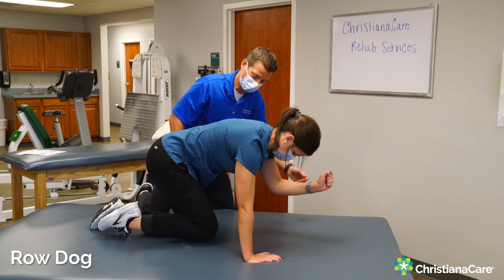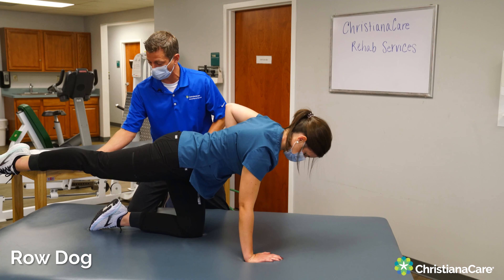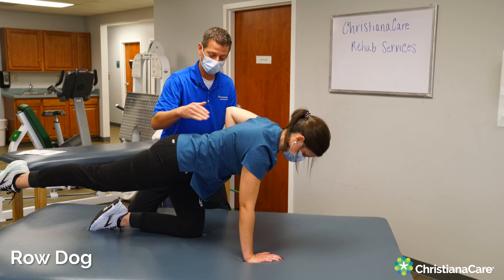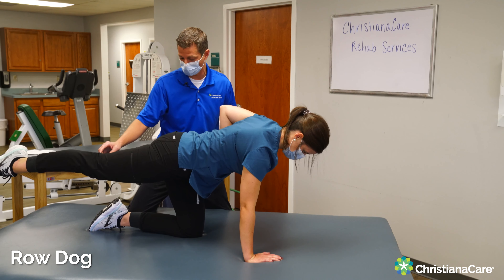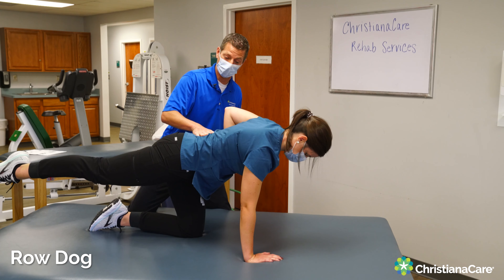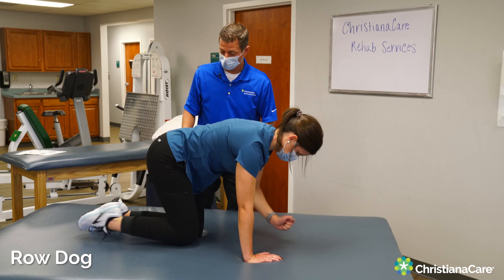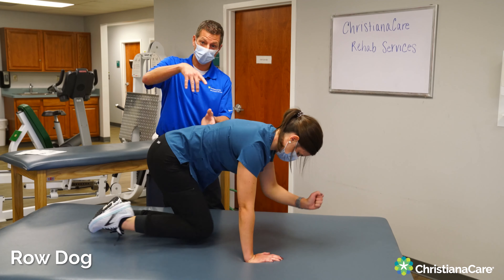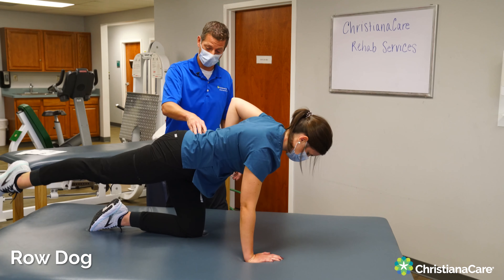Sling Activation Series 5 - Row Dog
The fifth exercise in the SAS warm-up connects the posterior sling of the core.